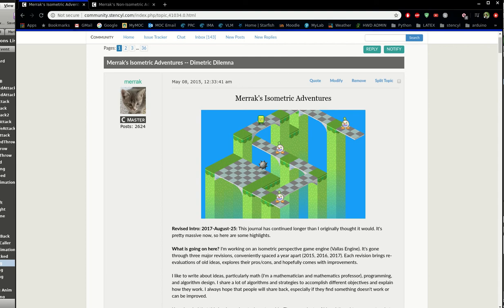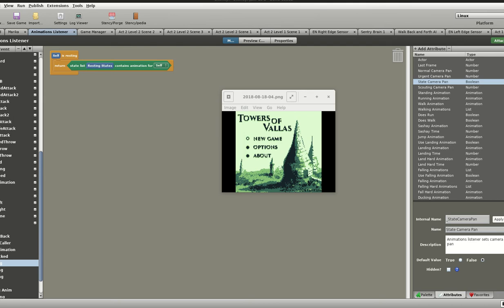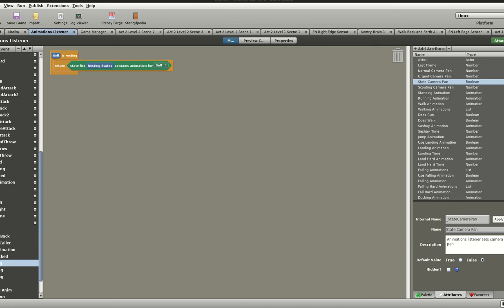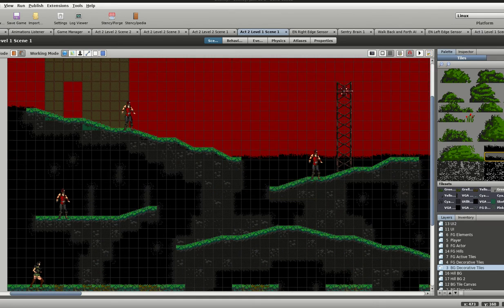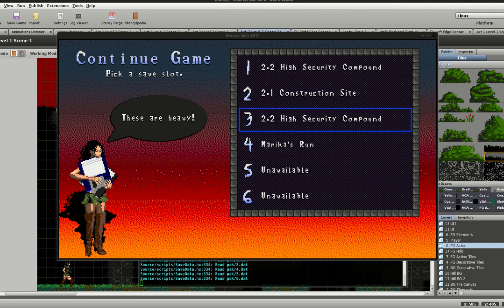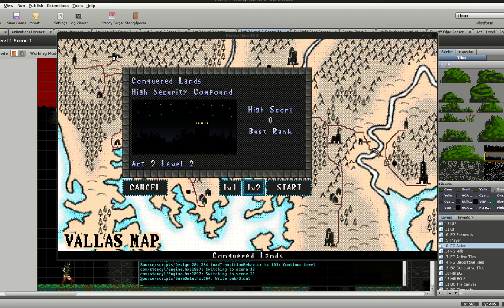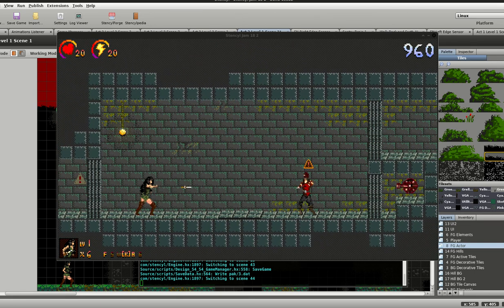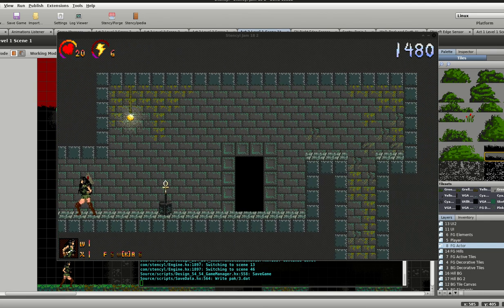Rogue of Vallas Devlog 1: Level Design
Trying a video devlog for the first time! Talking about making levels in the early stages of the design of 'Rogue of Vallas'